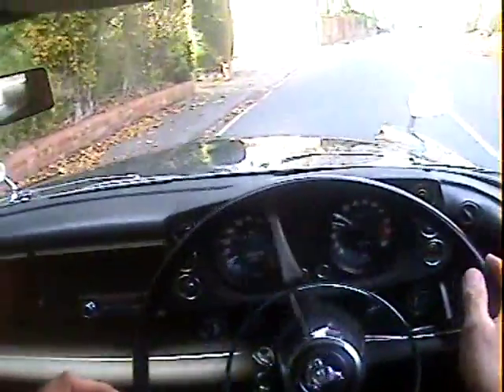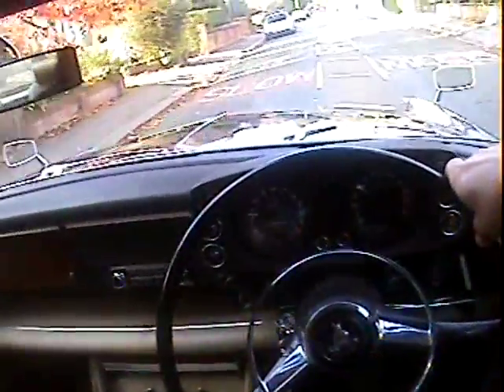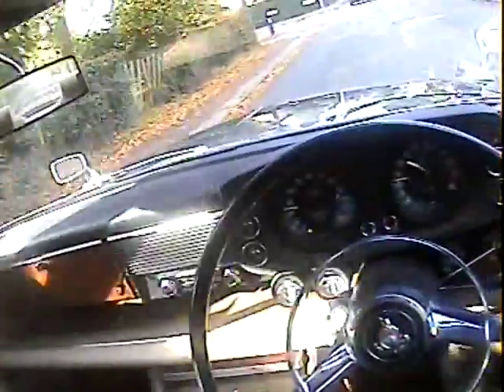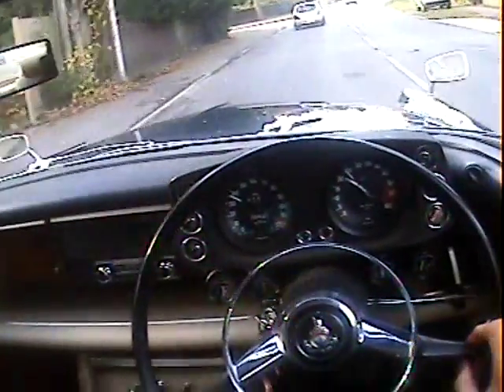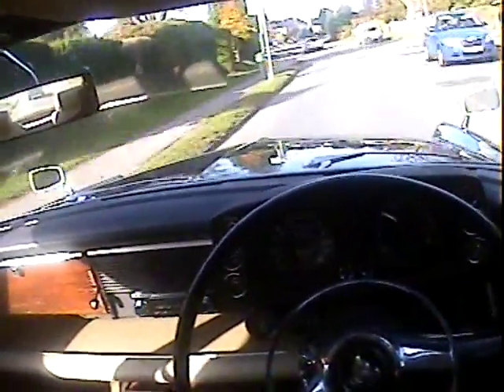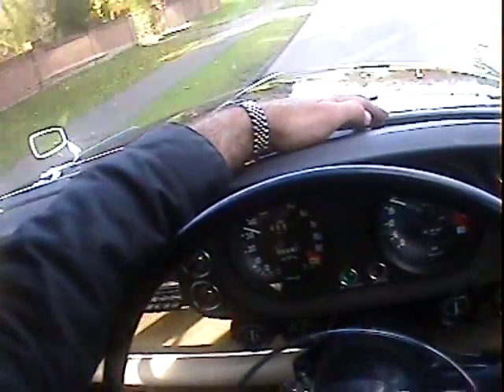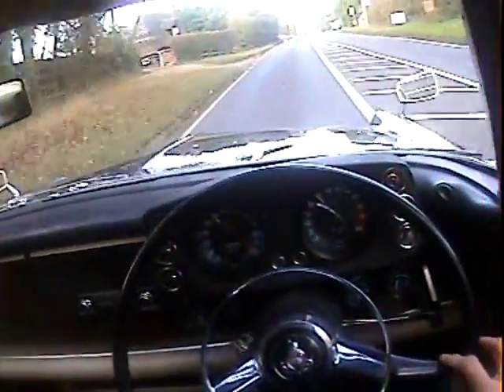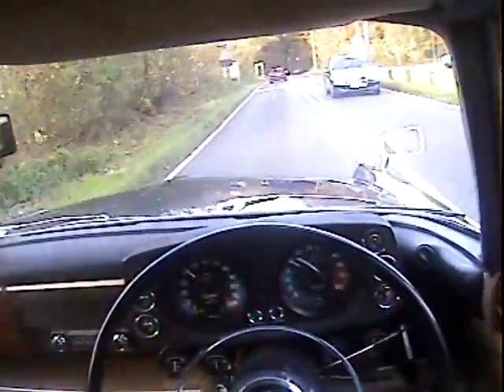rover P5b coupe for sale in action.AVI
motodrome rover P5b coupe for sale in action.AVI